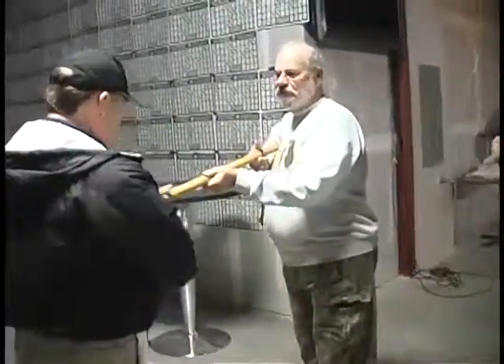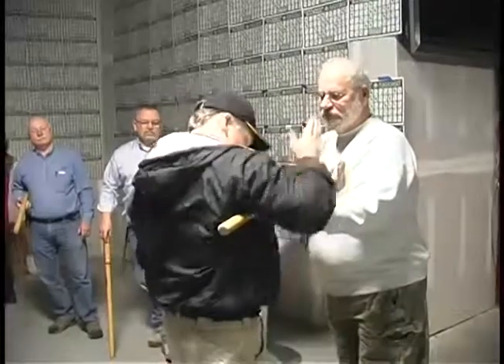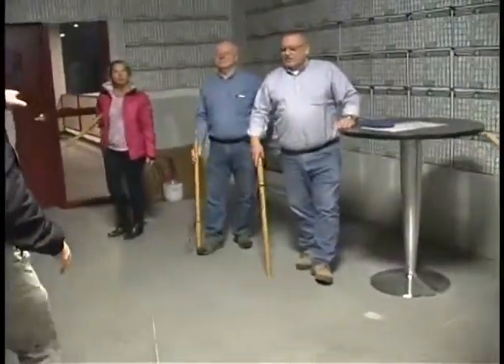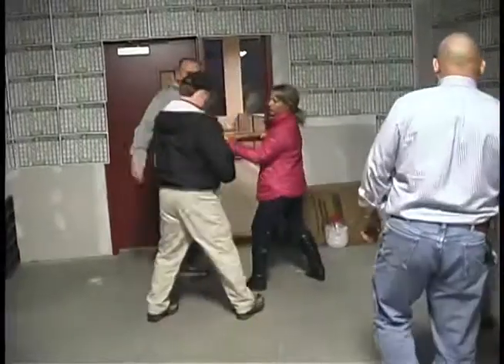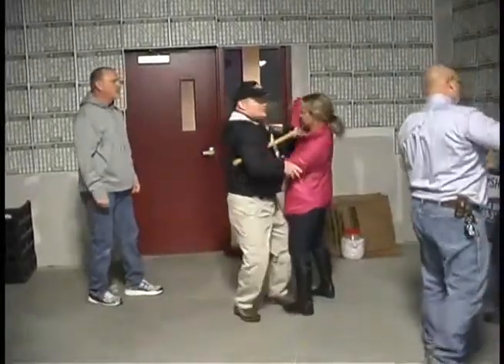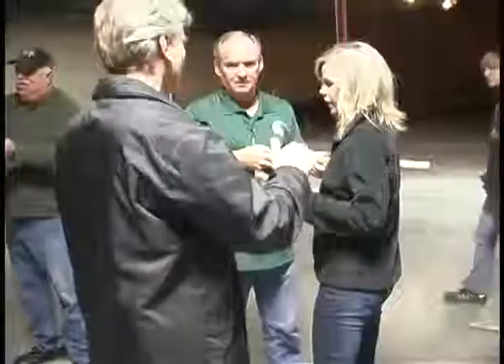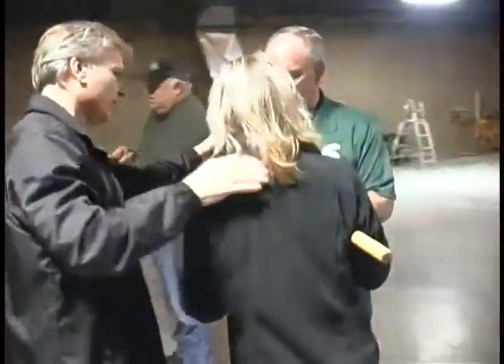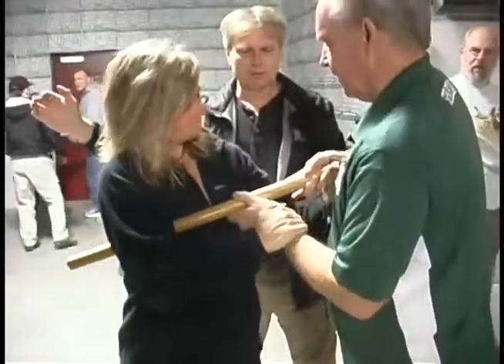Midwest Tactical Training Advanced CPL 2